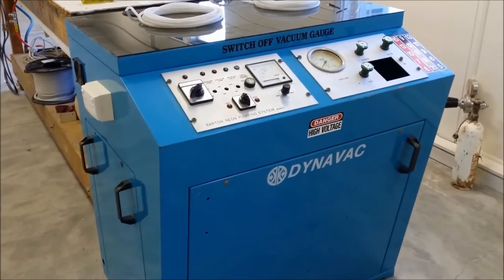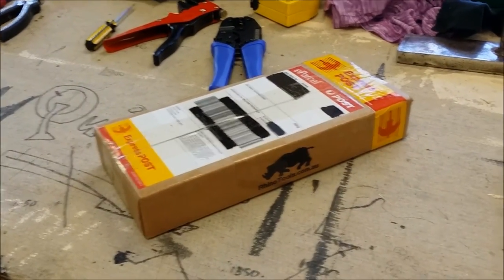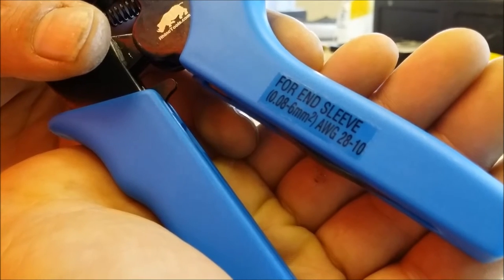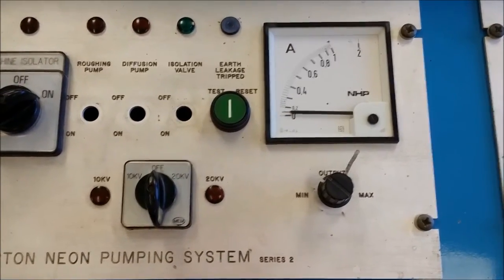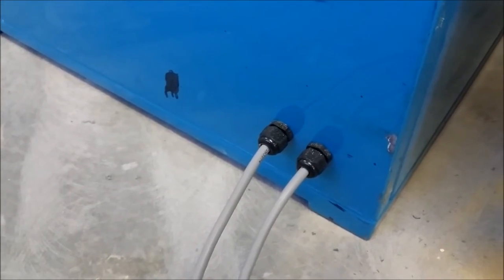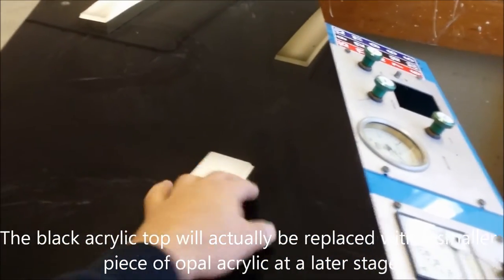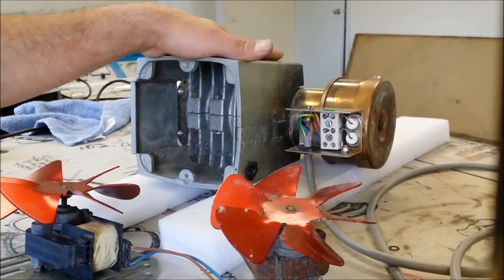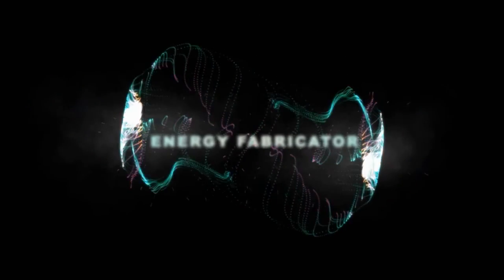Energy Update #43.1 - Building A Vacuum System [Part 1]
In this three part video series, I am building a vacuum system (neon pumping system) to be used for making neon signage. I am doing all the electrical work on the system and Renato is doing all the glass-work on the manifold.

The system consists of an enclosure, electrical panel, Edwards (5L/min) rotary-vane vacuum pump, diffusion pump and a borosilicate glass vacuum manifold. The bombarder transformer is also connected to the system.